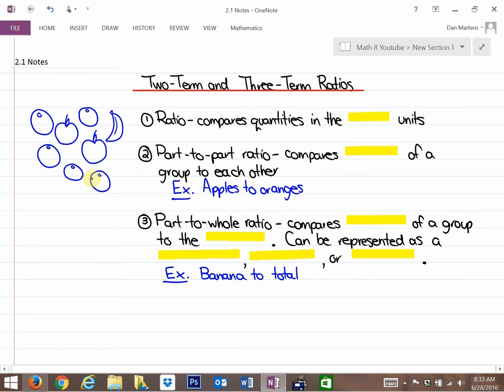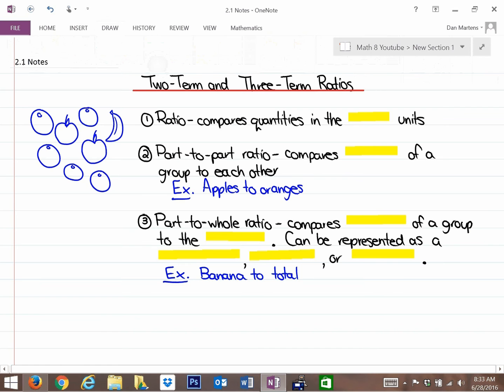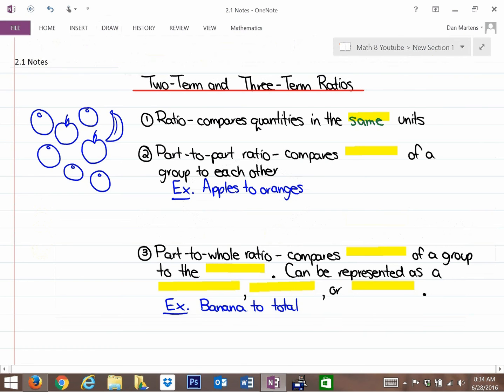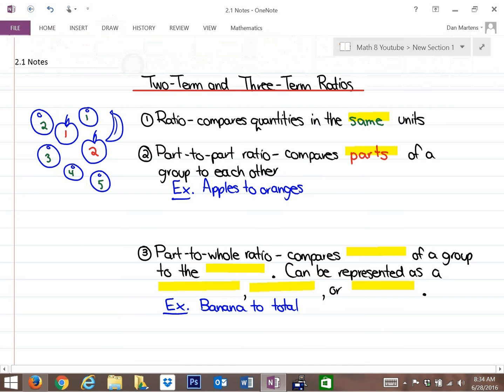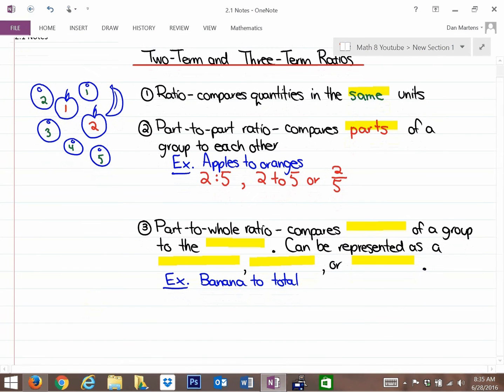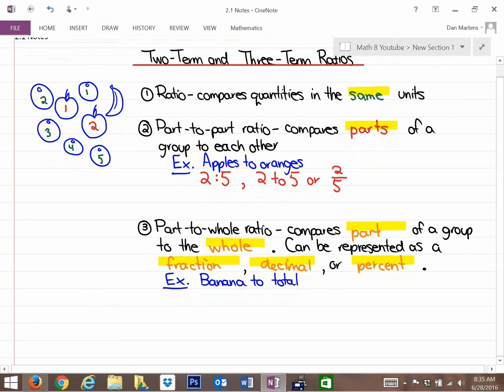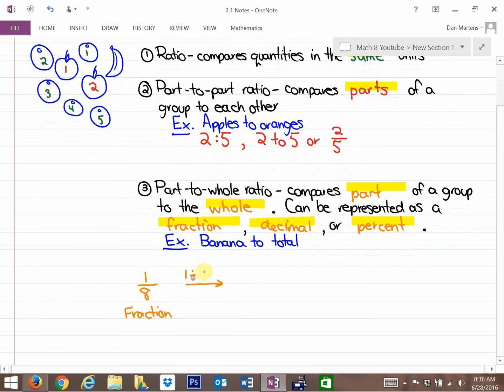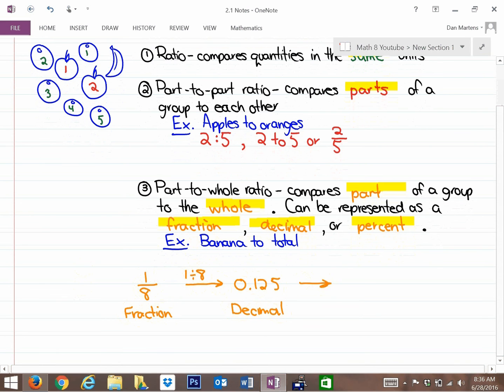2.1: Two-Term and Three-Term Ratios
Two-Term and Three-Term Ratios